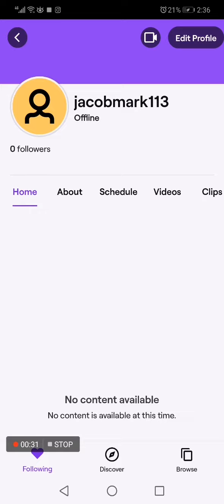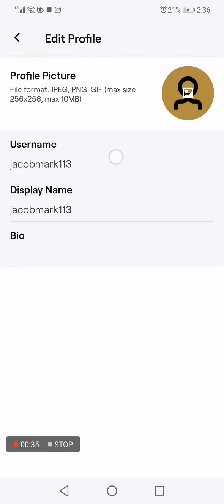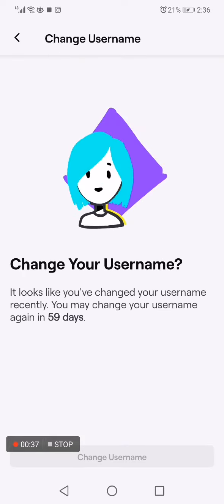How To Change Your Username on Twitch app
My idols on YouTube:
Mike Vestil
Ali Abdaal
biaheza
Kevin David
Incognito Money
Sara Finance
Everyday Money
Channel Makers
Vidiq
SuperHumans Life